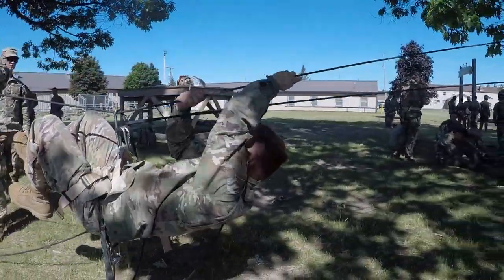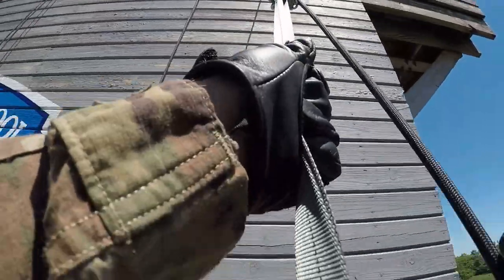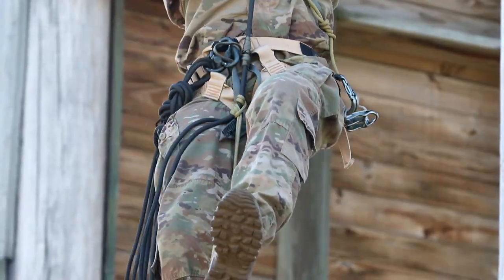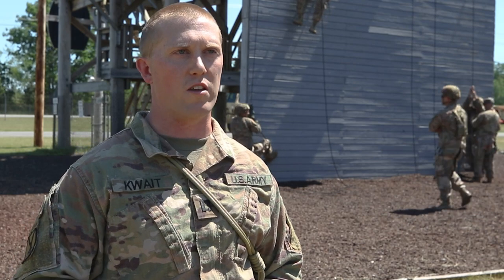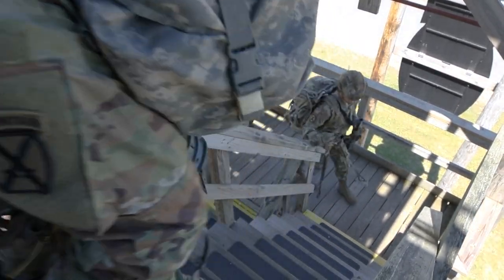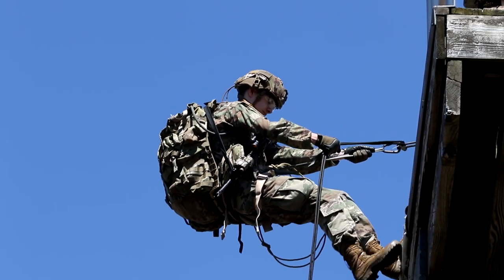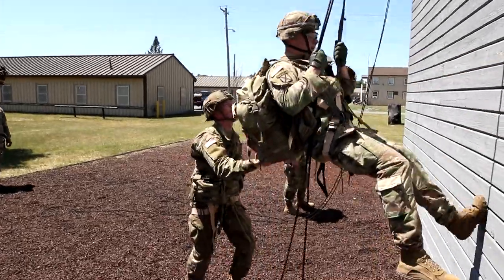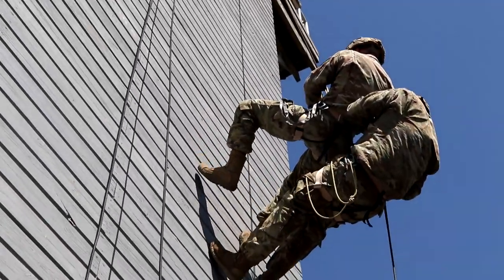1-32 INF Mountaineering Training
The 1st Battalion, 32nd Infantry Regiment, Chosin, prepare to handle any terrain and ensure they have the edge with their mountaineering training.

Climb to Glory!